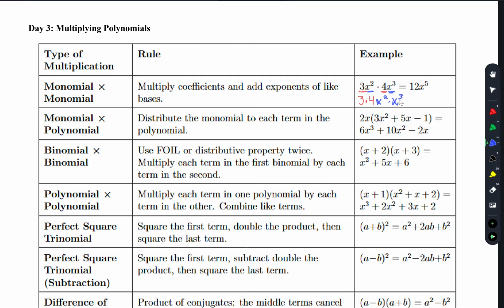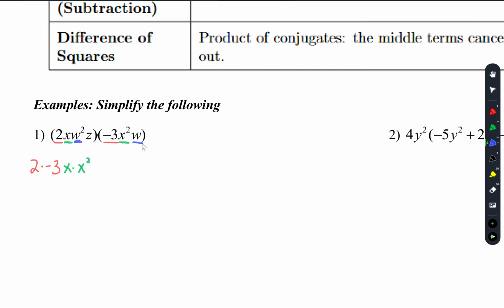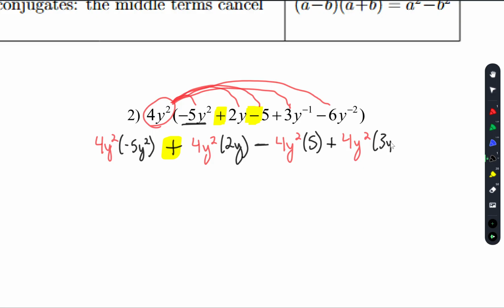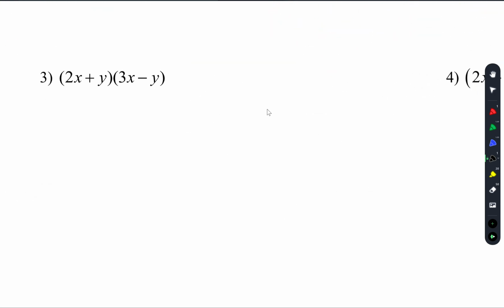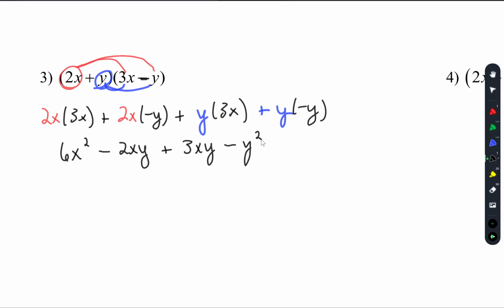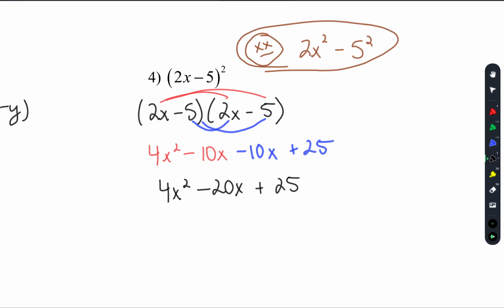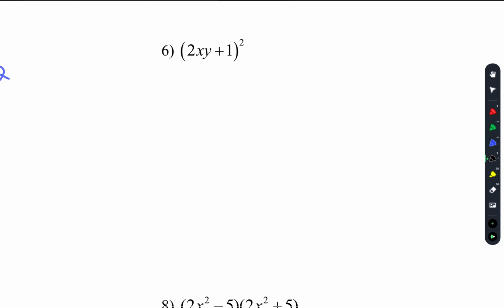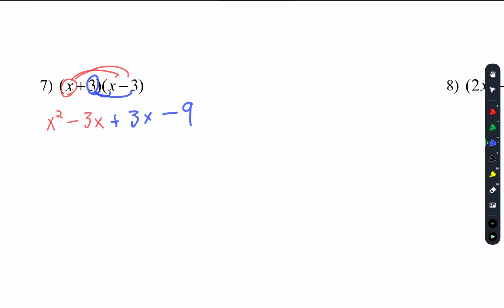Unit2D3Tech: Multiplying Polynomials